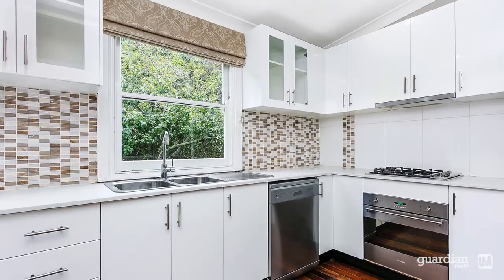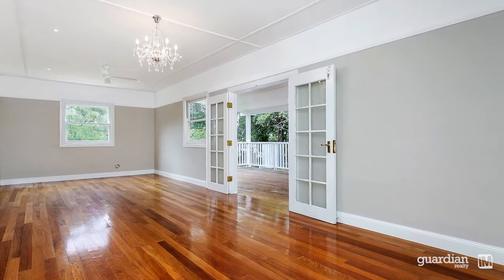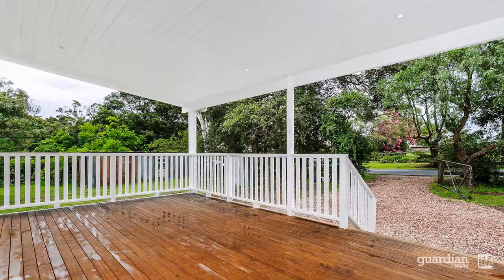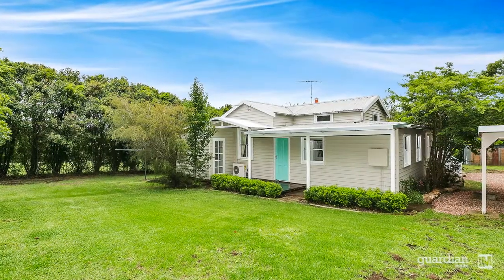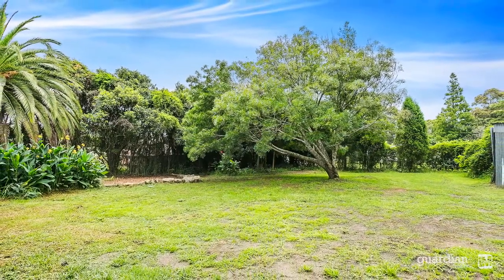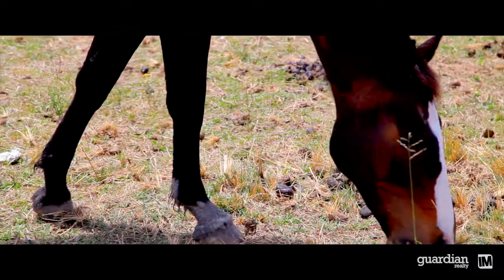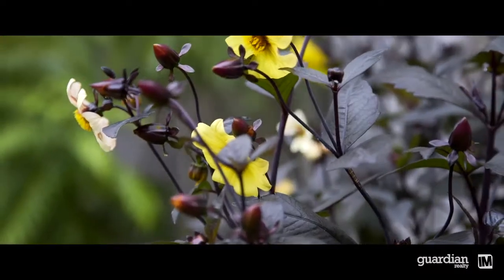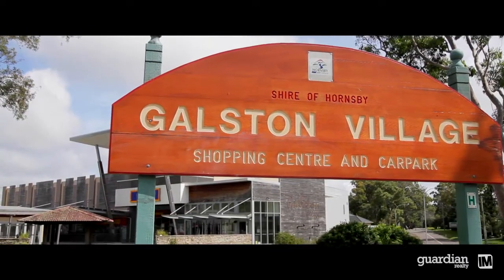1 Wylds Road, Arcadia - Guardian Realty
The Lifestyle Without the Work!

Recently extended and painstakingly renovated, this charming and characterful cottage-style home offers a variety of living spaces and up to six bedrooms if desired. Designed with family living in mind, a comfortable atmosphere is augmented by the lovely fireplace and spacious family and rumpus areas that lead onto an extensive entertainer’s verandah.

The versatile home can also easily be divided into two smaller homes under one roof, opening up excellent dual occupancy options. Nestled among neighbouring acreage properties, the residence sits on just over 1800 square meters. The unusual and rare land size offers space for a family or an ideal downsize from acreage living.

Situated at the very entry to Arcadia, this appealing property is conveniently positioned for schools such as Northholm Grammar and Galston Primary and High Schools. In addition, the property is also conveniently located just a few minute’s drive from the amenities of Galston Village.